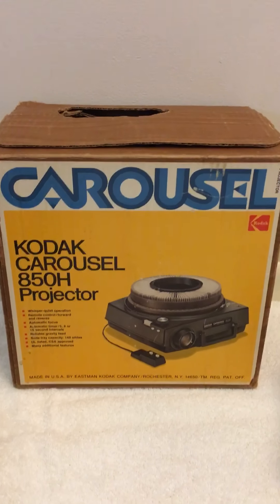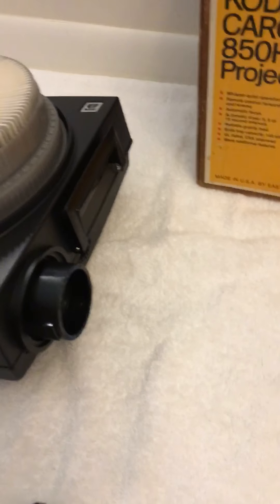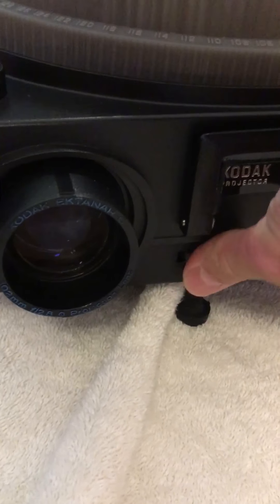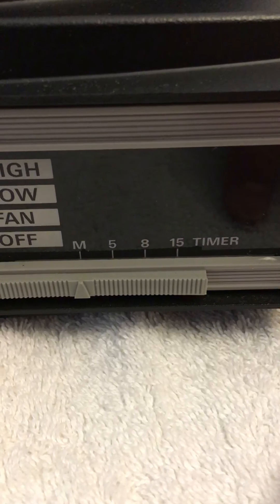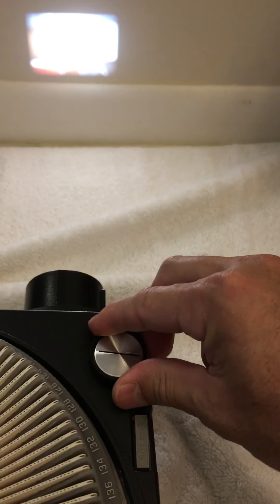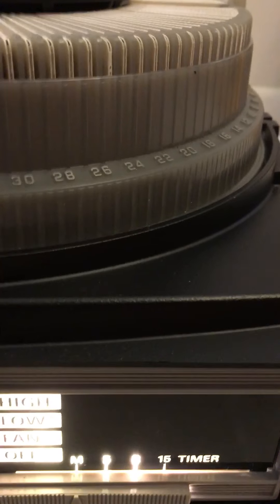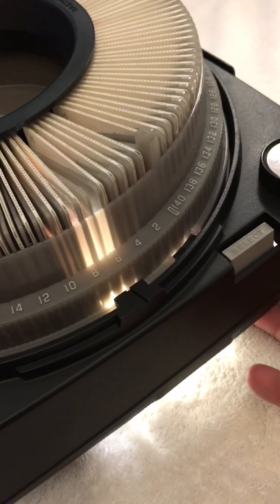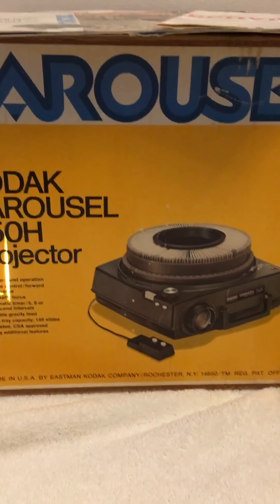Kodak Carousel 850H Projector Working and Complete